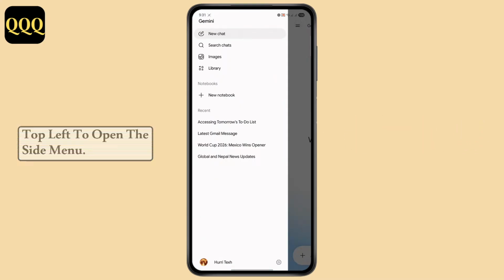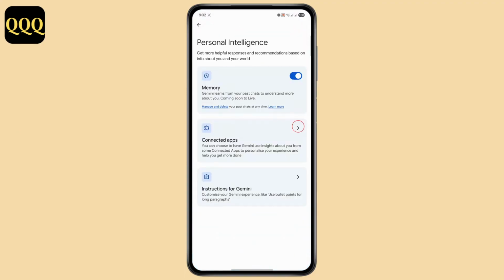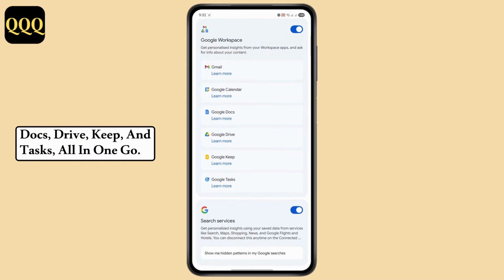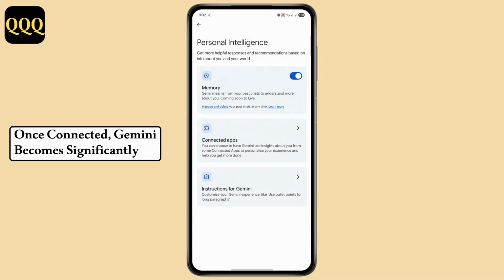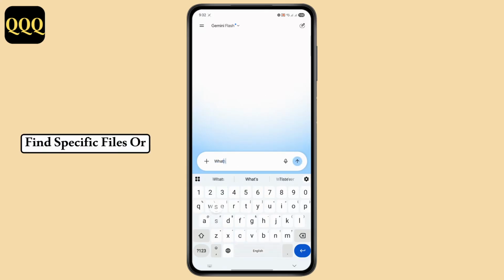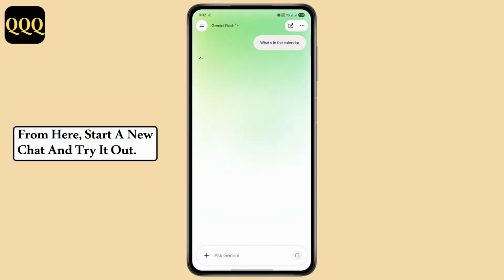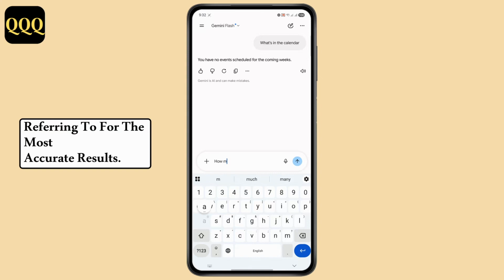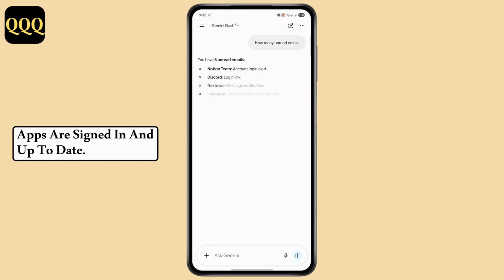How To Enable Gemini Workspace Integration ?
How To Enable Gemini Workspace Integration ?: Welcome to our step-by-step guide on "How To Enable Gemini Workspace Integration!" If you want to connect Gemini with your Google Workspace apps for a more powerful AI experience, this video is for you. In this tutorial, we'll show you how to enable Gemini Workspace integration, connect Gemini to Google Workspace, and access apps like Gmail, Google Docs, Google Drive, Google Calendar, and more directly from Gemini. Whether you're using Gemini for work, school, or personal productivity, these simple steps will help you get started quickly.

In this video, we will show:
How to connect Gemini to Google Workspace
How to turn on Google Workspace integration in Gemini
How to access Gmail, Docs, Drive, and Calendar from Gemini
How to manage Gemini connected apps

What you'll learn:
How do I enable Gemini Workspace integration?
How to connect Gemini with Google Workspace?
How to turn on Workspace apps in Gemini?
Why can't I access Google Workspace apps in Gemini?
How to manage connected apps in Gemini?